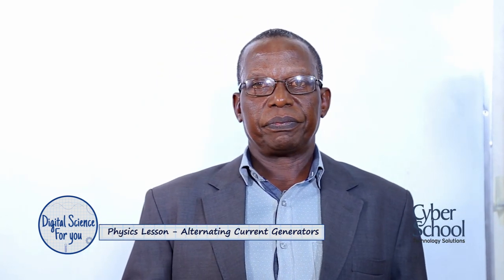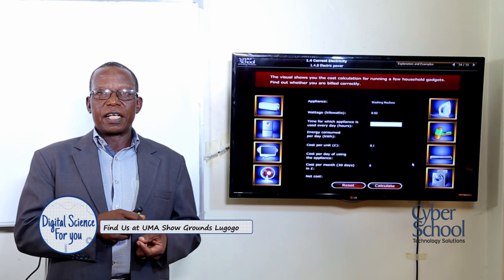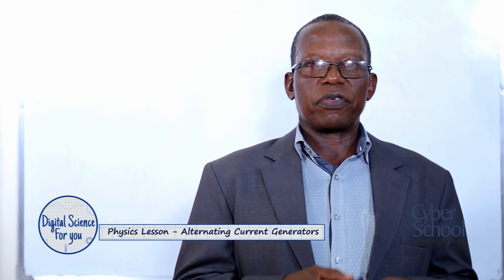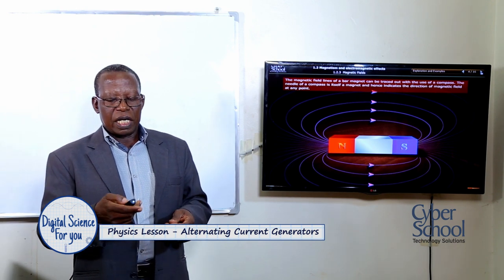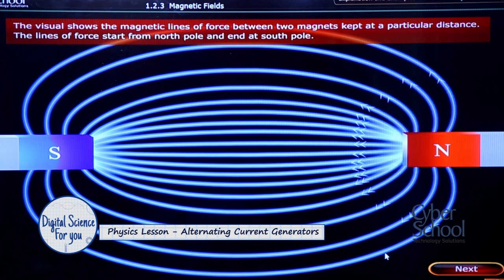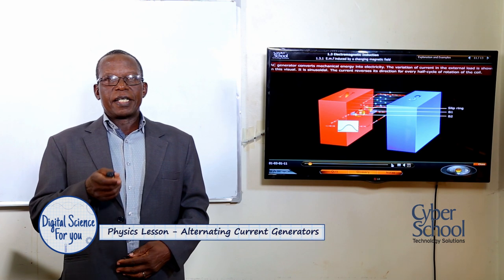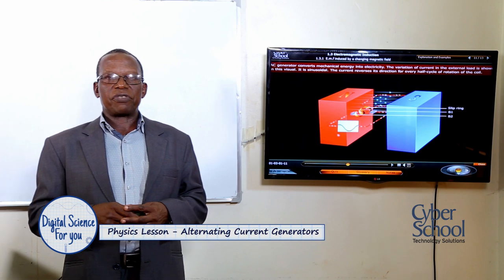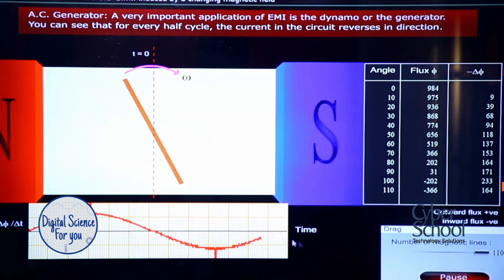DigitalScienceForYou: Alternating Current Generators | Part One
An AC generator is an electric generator that converts mechanical energy into electrical energy in form of alternative emf or alternating current. AC generator works on the principle of ”Electromagnetic Induction”.